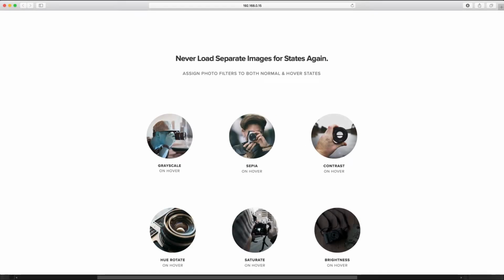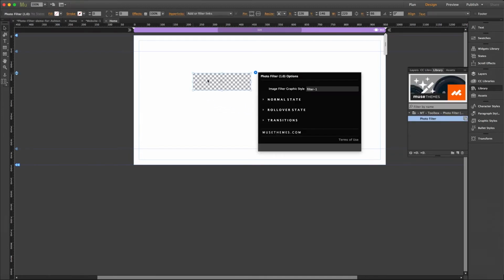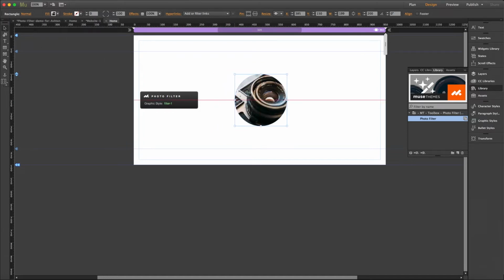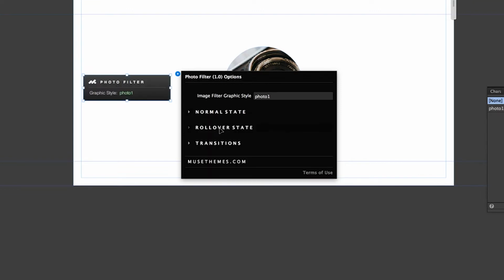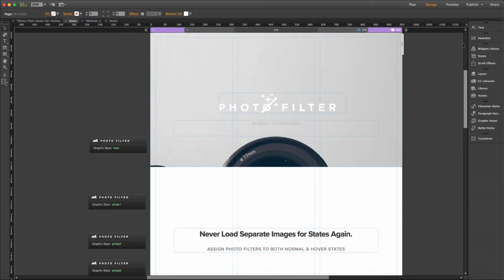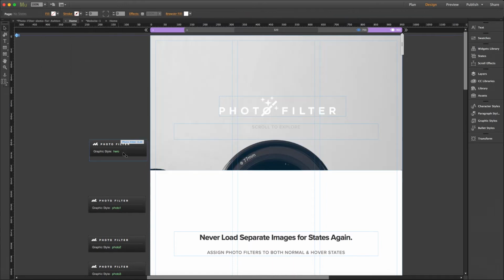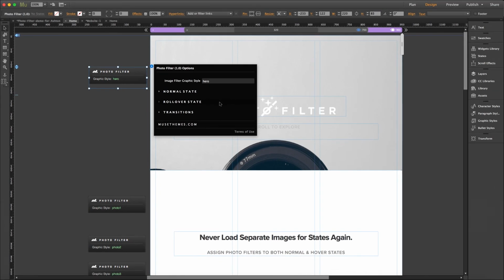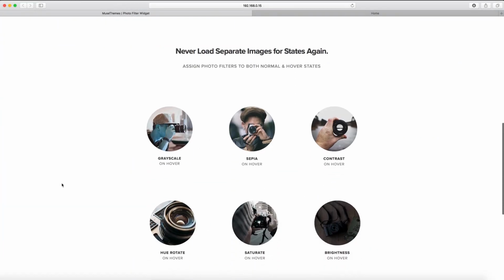Photo Filter Widget | Tutorial by MuseThemes.com